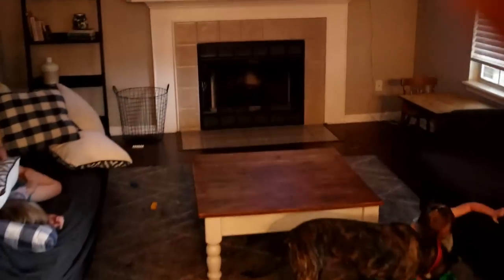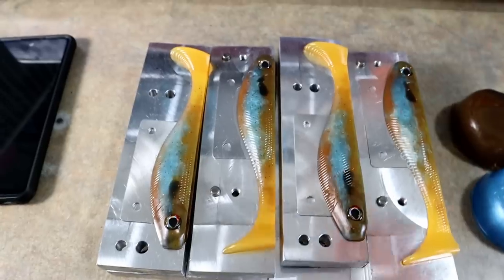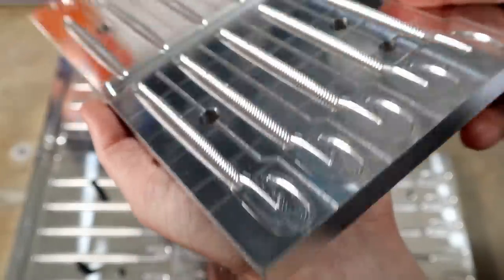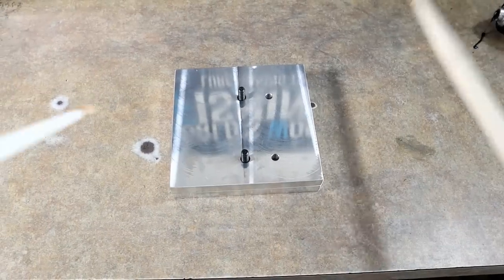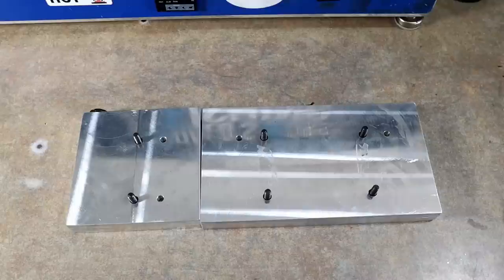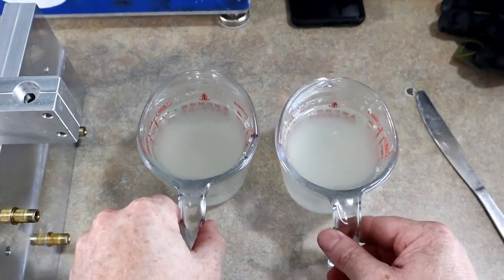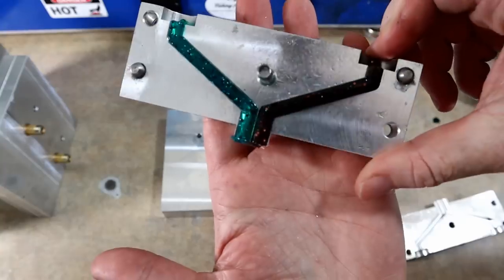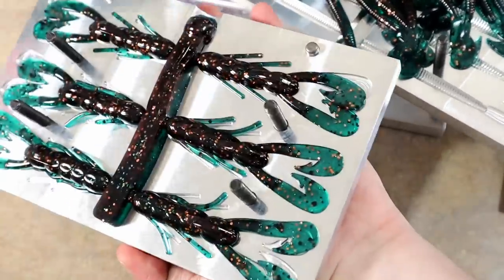BASS CANDY With The New Mini-AR Worm Mold; Angling Ai Molds